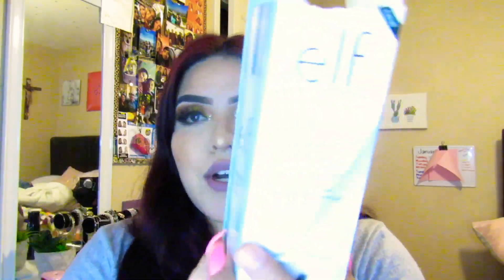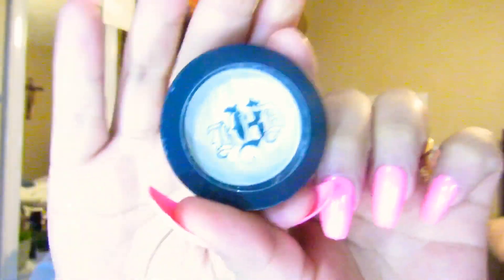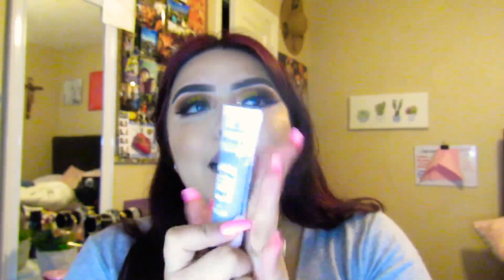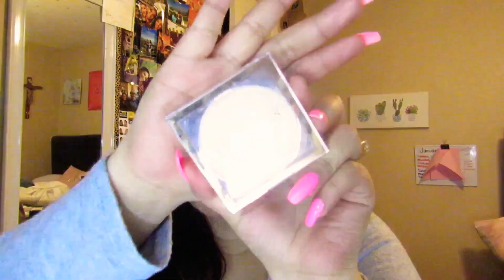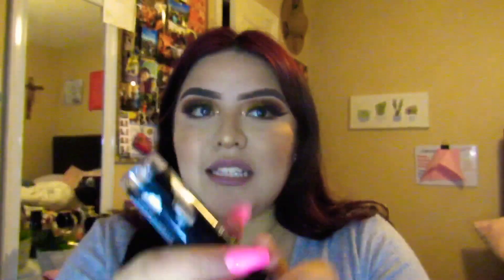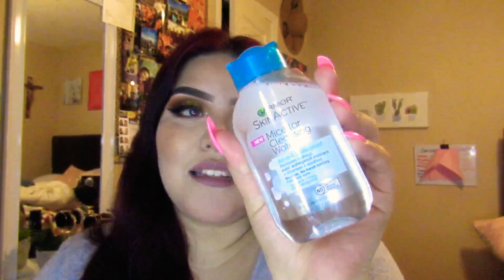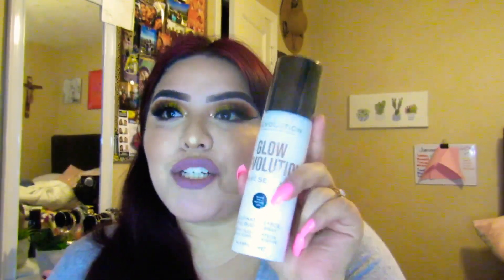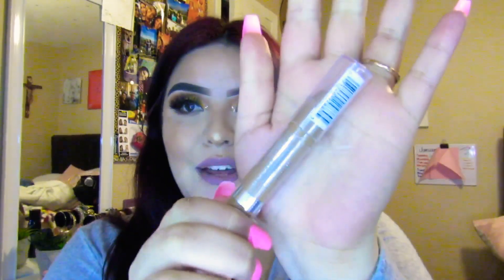YOU WON’T BELIEVE WHAT I FOUND!!!